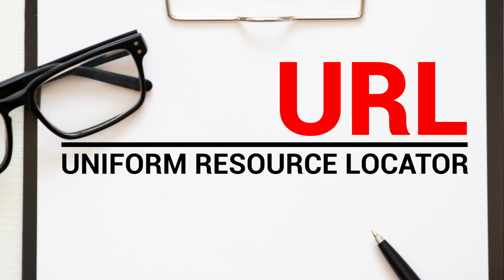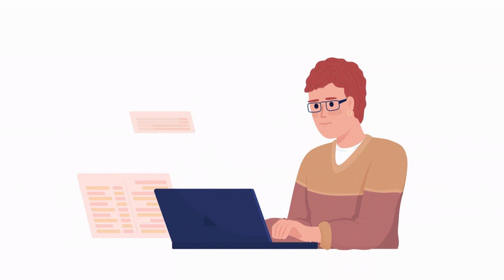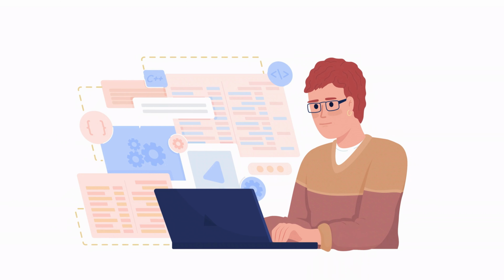Mastering The Art Of On Page SEO Tips And Tricks.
Learn Online Marketing for Growth and Sustainability.

Are you interested in online marketing to grow your business immediately?

Are you ready for the techniques that will actually generates revenue? It may sound unbelievable, but as a course creator who has taught more than 300,000 students over the past decade, I have gained valuable insights into the process of marketing, advertising, and promotions for small businesses. And now, I want to help you fast track your journey towards growing your own thriving and lucrative empire.

In this video, I will share proven research and breakdown how you should create and manage marketing insight as you push for progress. As the expert, I'll share the strategies and techniques that have enabled me to achieve remarkable success by training business thought-leaders in the online space.

To support your learning, I have also included a list of valuable resources to further your knowledge base for more insight. These resources shall enhance your growth and development as you in dig deeper by implementing and executing the strategies discussed.

If you're ready to take your online marketing to new heights, I invite you to enroll for Lisa’s courses The Berry Academy program. By doing so, you will be exposed to marketing and leadership.

Join me on this journey, and let's unlock the potential of your online marketing together.

***See our valuable courses from our website.👉 lisarone.com

** See the the list of the Books